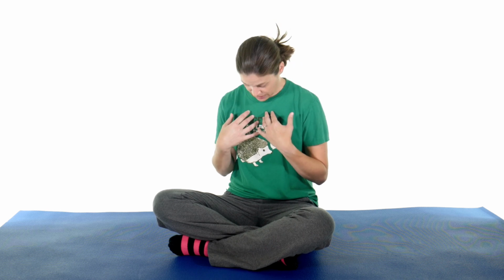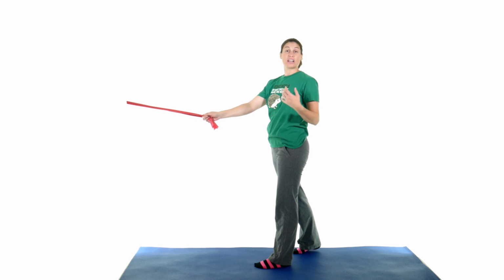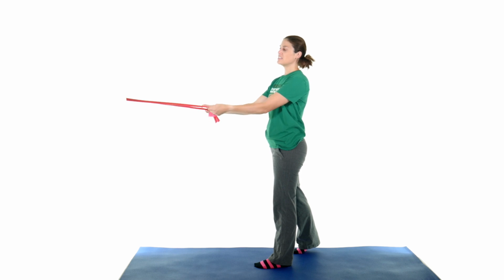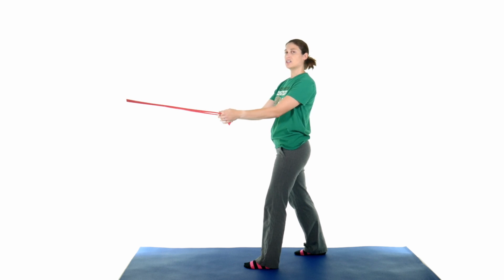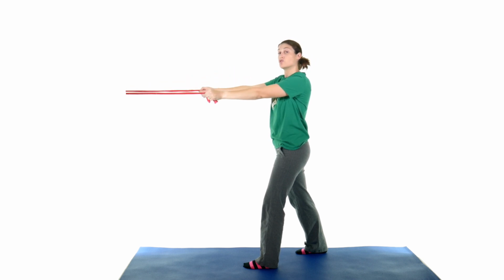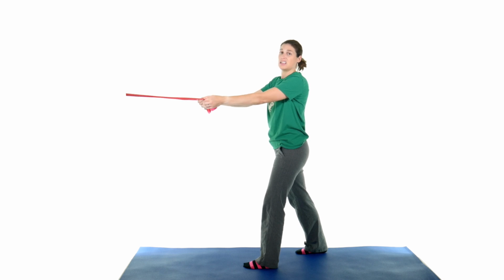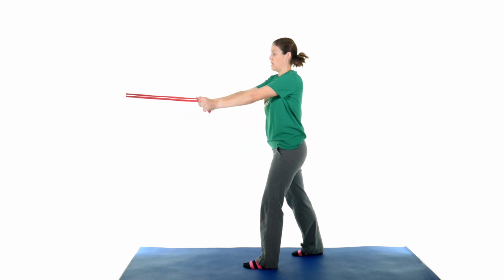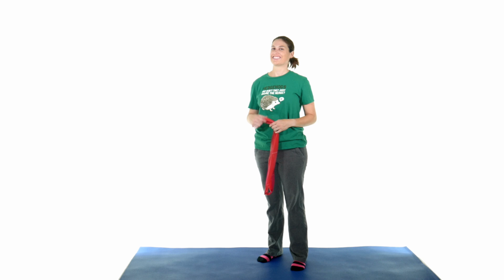Improve Posture with 5 Easy Exercises - Ask Doctor Jo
Improving posture may be just 5 easy exercises away. These simple exercises help strengthen key muscles which may help with better posture.

One of my favorite exercises to help correct posture is a chin tuck. This is great for people who work on a computer all day or ten to lean their head’s forward a lot. Adding on to the chin tucks, add in a shoulder squeeze to make it a little more difficult.

Once those become easy, you can add on to both of those using a resistive band for shoulder external rotation. This one is tougher than it looks.

The last two exercises with a band, face pulls with a press and rows with extension, will help your upper back muscles to help correct your posture.

Doctor Jo is a licensed Physical Therapist and Doctor of Physical Therapy.